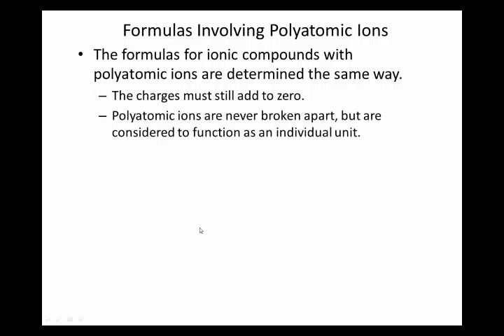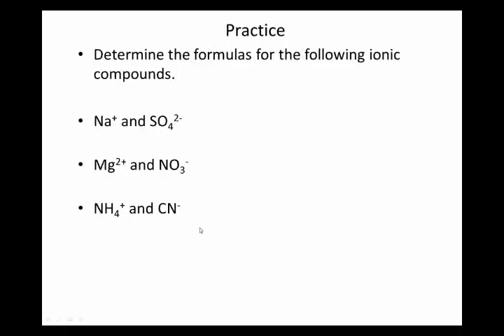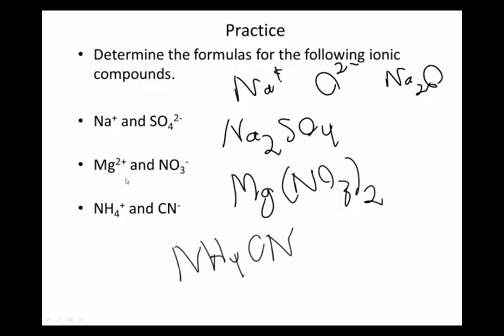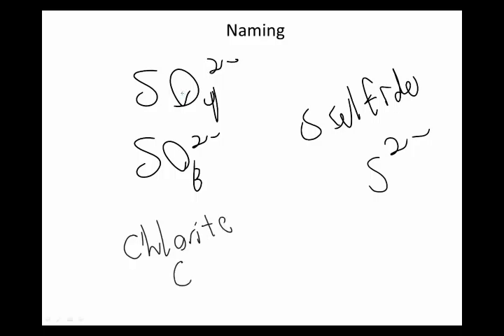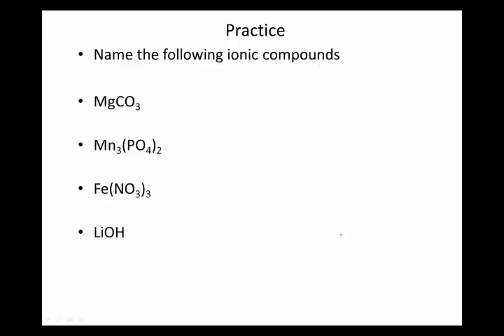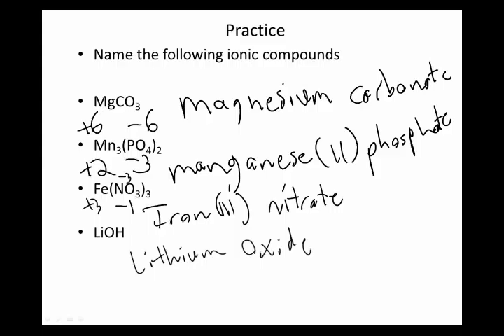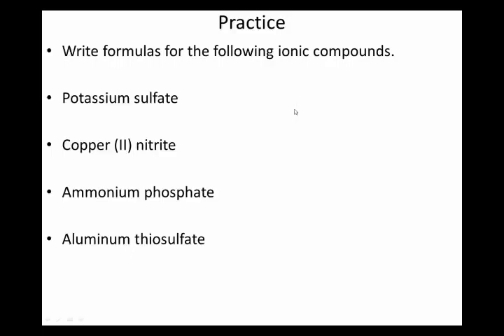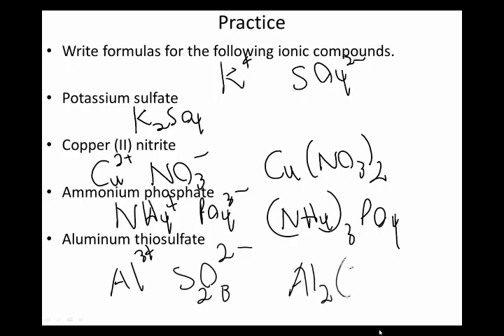Chapter 4 Naming Ionic Compounds (Section 4.11)